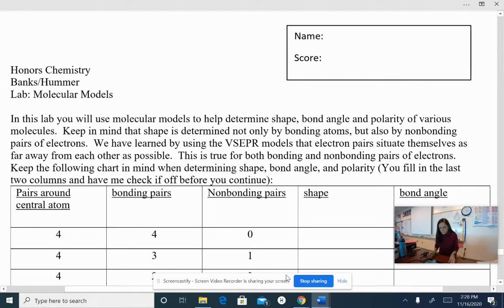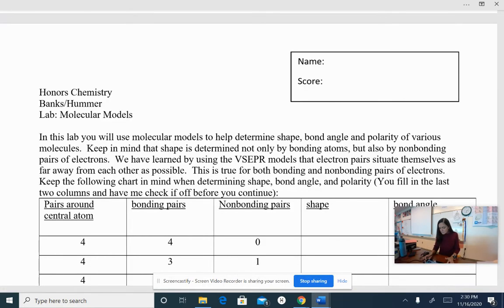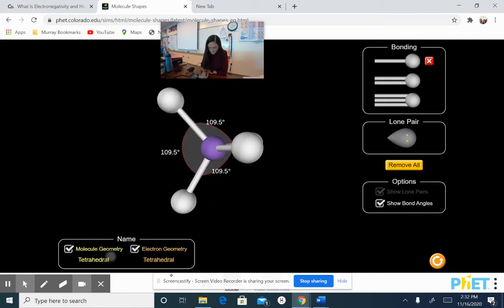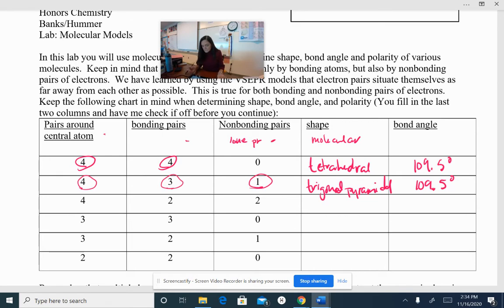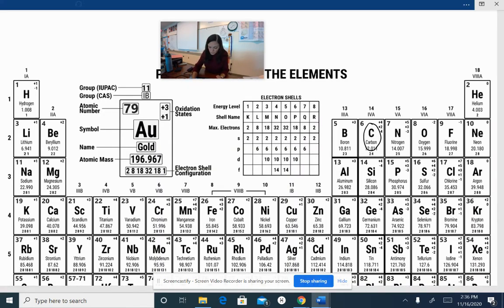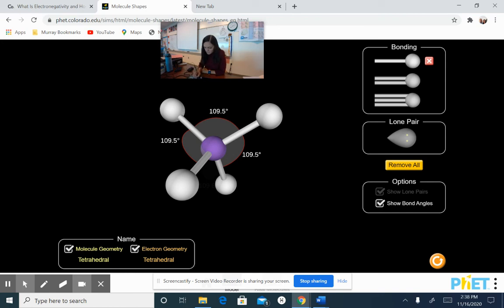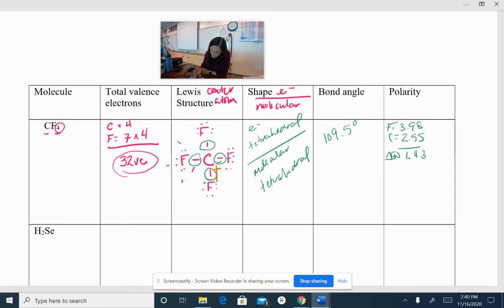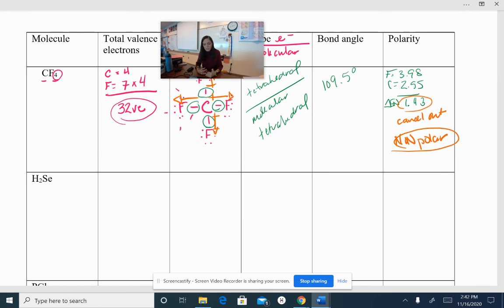pHET Molecule Shapes Lab